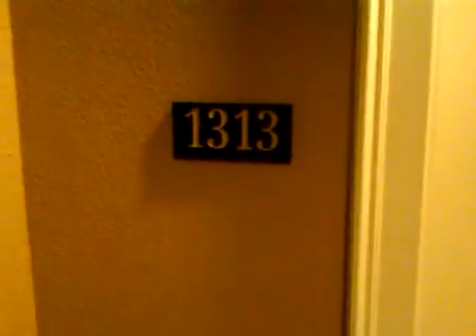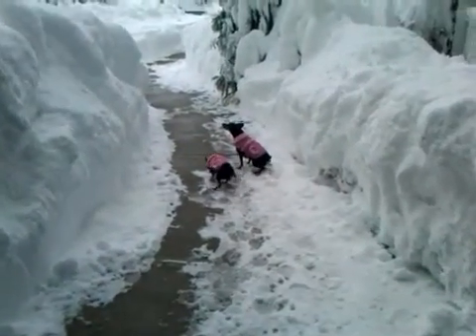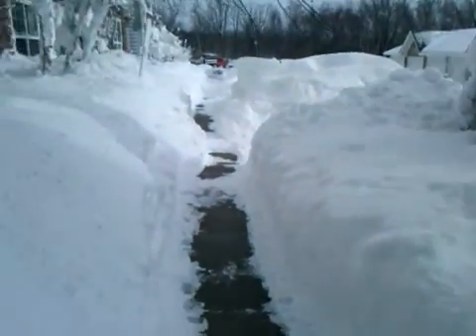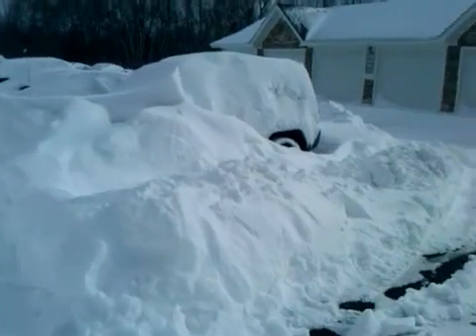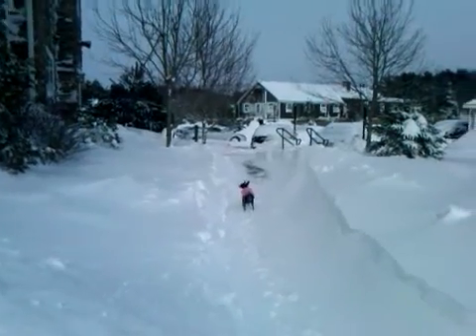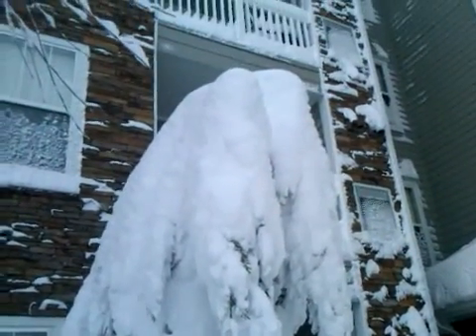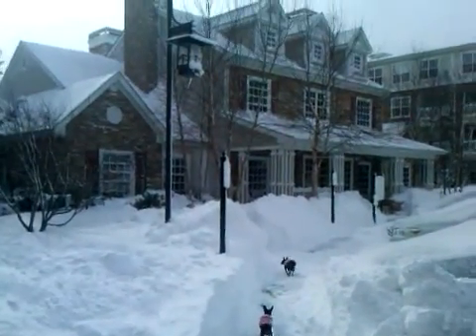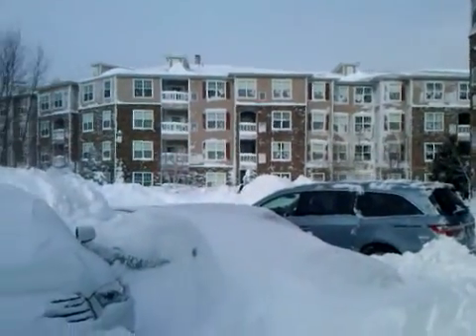Blizzard of 2013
A view of various places around the apartment complex after the blizzard on 02/09/2013